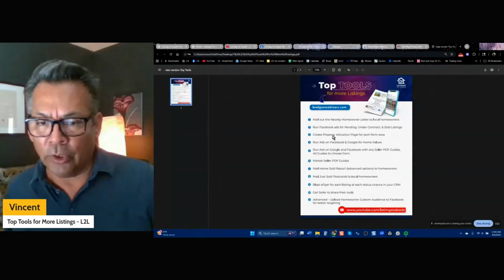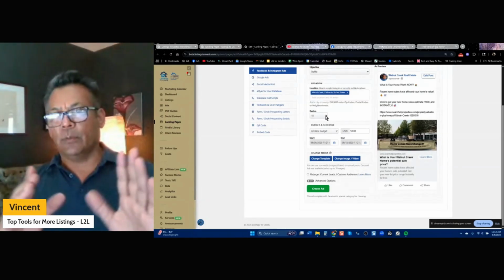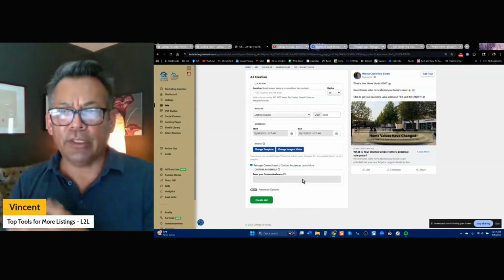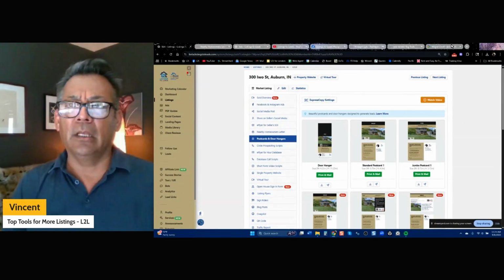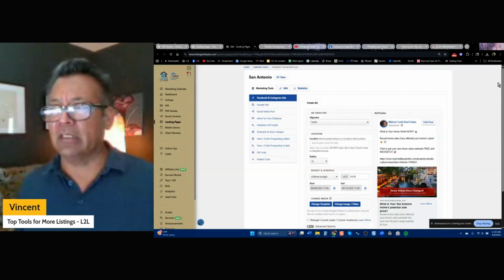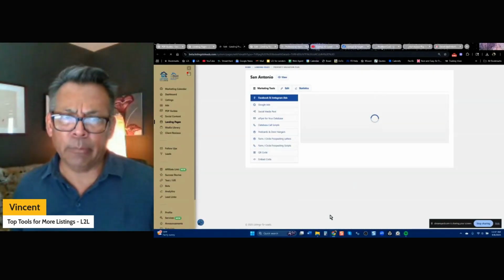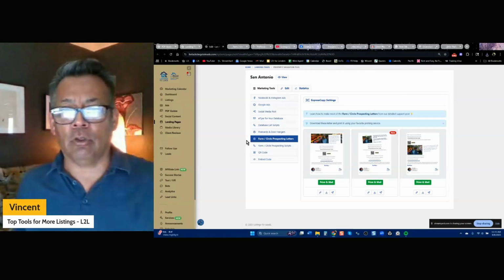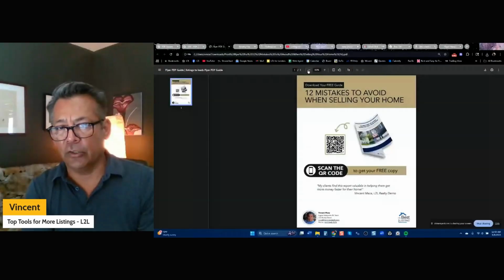The Top Tools to Get Listings in 2025: The Path to 2 2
Join Vince from Listings-to-Leads as he delves into powerful strategies and tools for generating and multiplying real estate listings. In this session, Vince introduces a variety of resources, including Facebook ad software, PDF guides, virtual tours, automated social media content, email marketing, and more. He emphasizes the importance of targeting homeowners effectively through custom audiences on Facebook. Discover how to utilize the Nearby Homeowner Letter, open house marketing, and customized listing presentations to attract and convert leads into listings. This episode is a must-watch for real estate agents looking to enhance their listing generation tactics and close more deals. Tune in for detailed instructions, best practices, and real-life examples of successful implementation.

00:00 Introduction and Housekeeping
00:37 Overview of Tools for Listings
01:29 Getting Started with Tools
02:58 Training and Resources
04:41 Effective Marketing Strategies
07:17 Advanced Targeting Techniques
18:21 Nearby Homeowner Letter
26:32 Exploring Marketing Tools for Sellers
26:59 Running Ads on Facebook and Google
28:07 Utilizing Social Media and CRM Integration
29:46 Creating Effective Landing Pages
30:40 Leveraging Drip Campaigns and Follow-Ups
33:37 Optimizing Lead Ads and Contact Information
43:23 Open House Marketing Strategies
49:57 Customizing Listing Presentations
54:17 Final Thoughts and Q&A